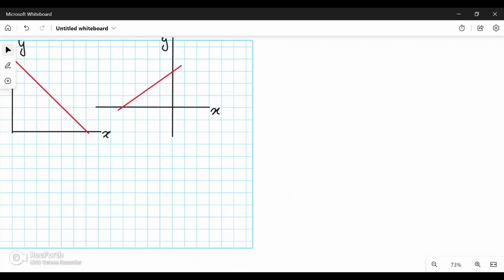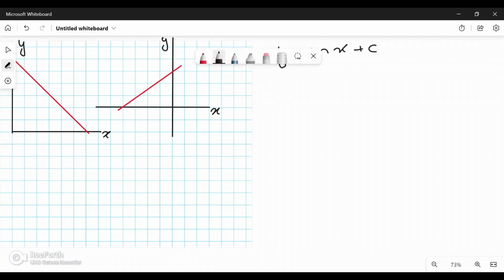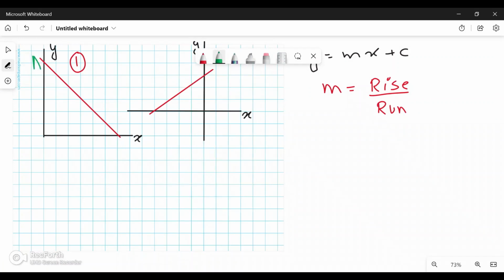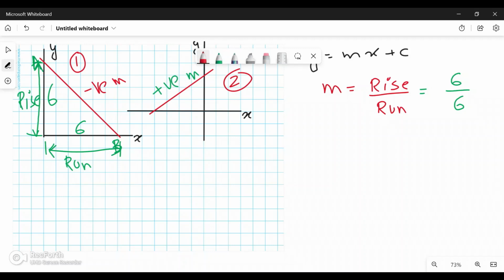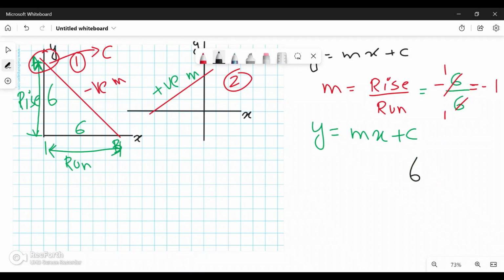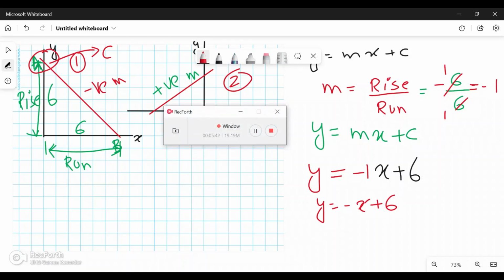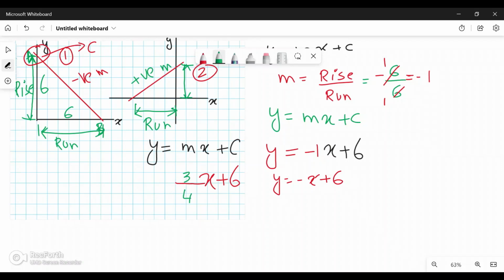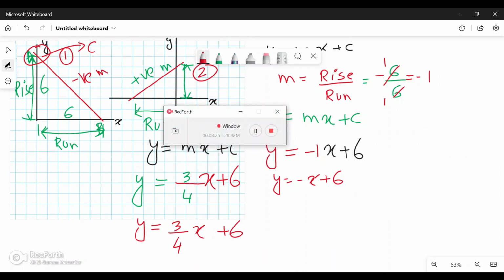Equation of straight line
In this video you will learn how to write equation of a straight line.